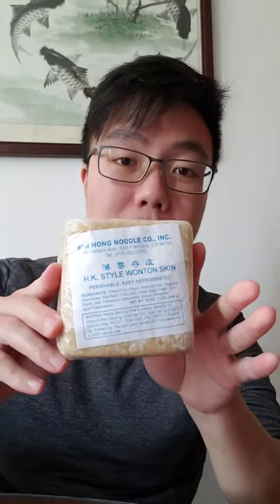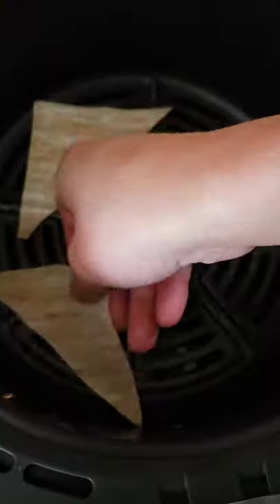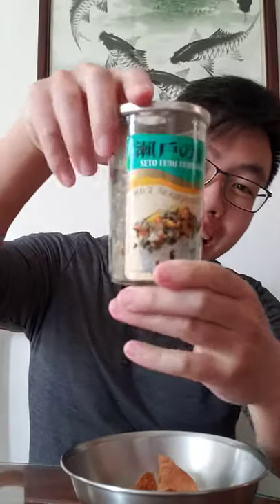Airfry Wonton Wrappers 🤔